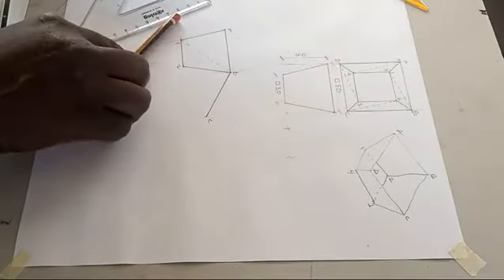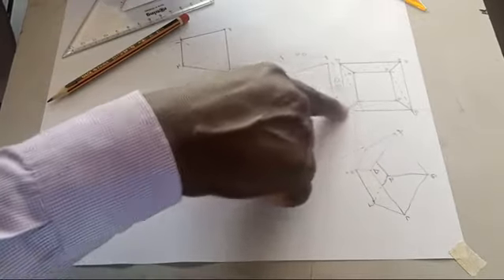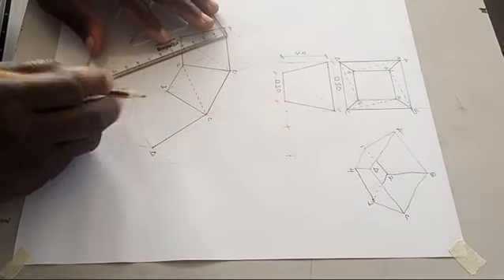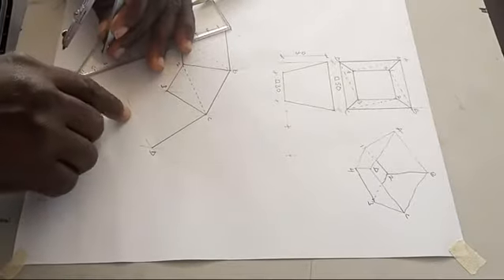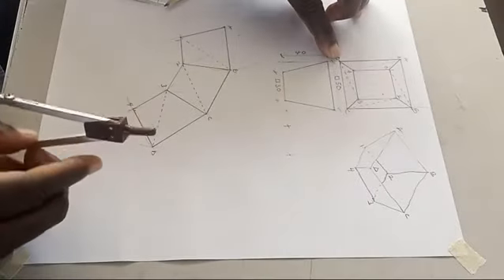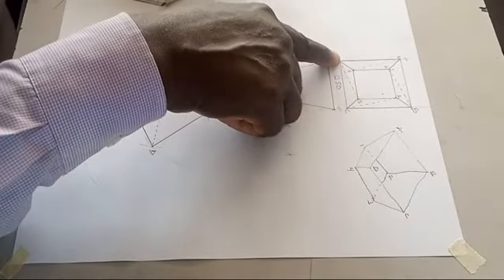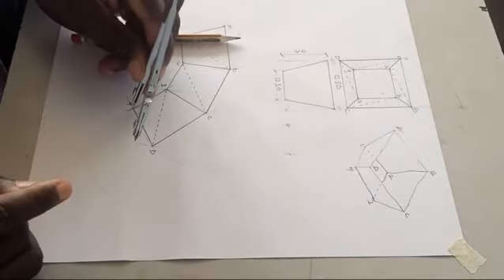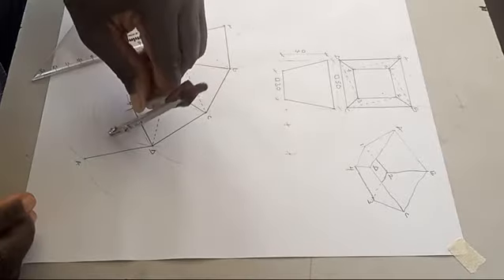SURFACE DEVELOPMENT OF TRANSITION SQUARE TO SQUARE DUCT 1 (TRIANGULATION)